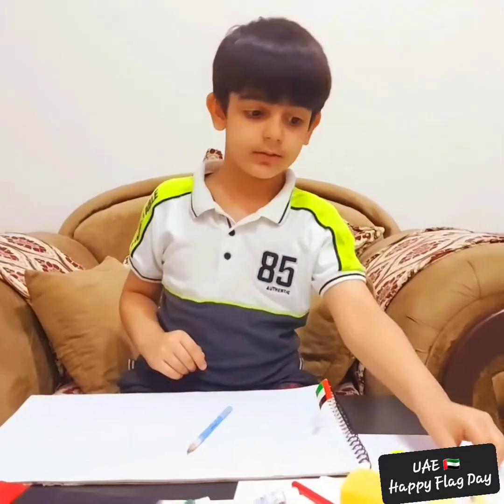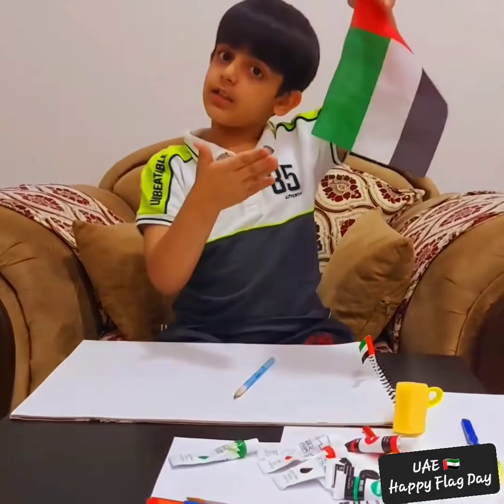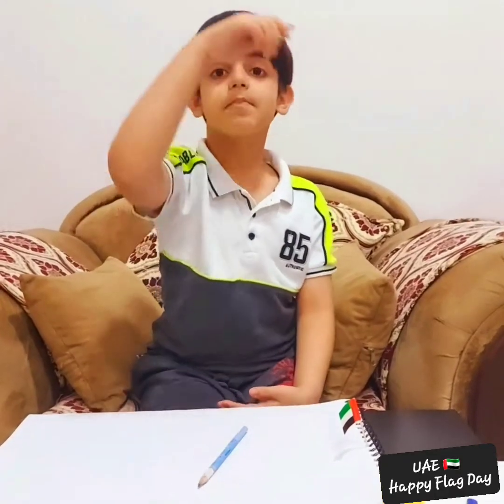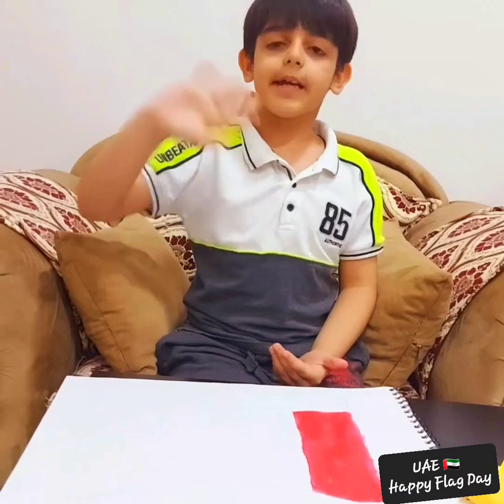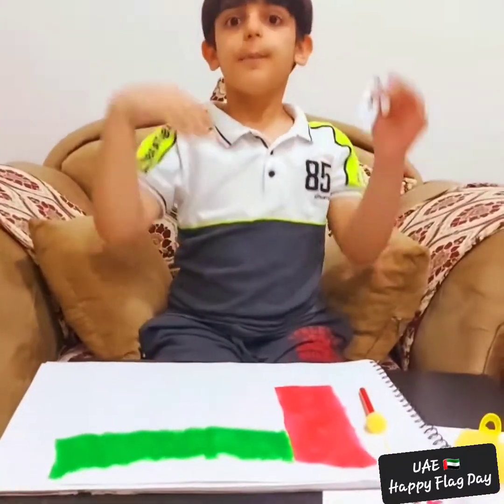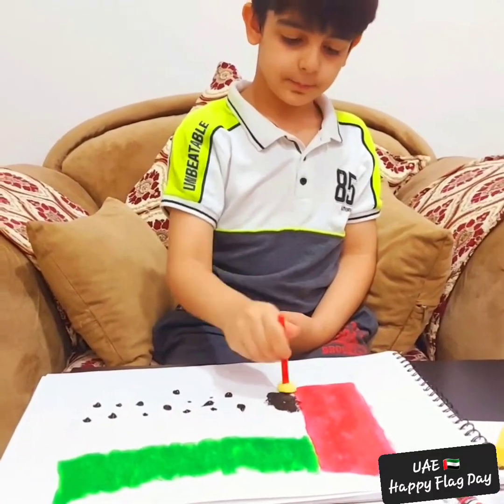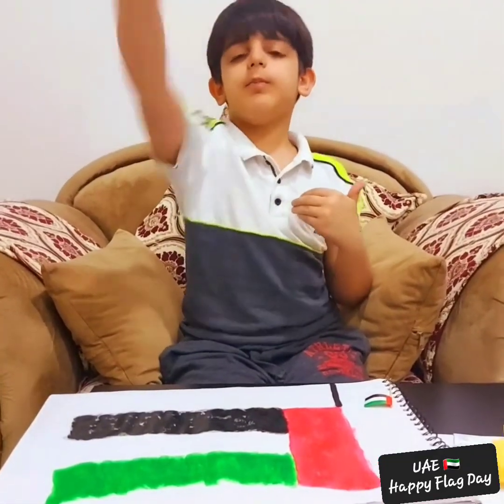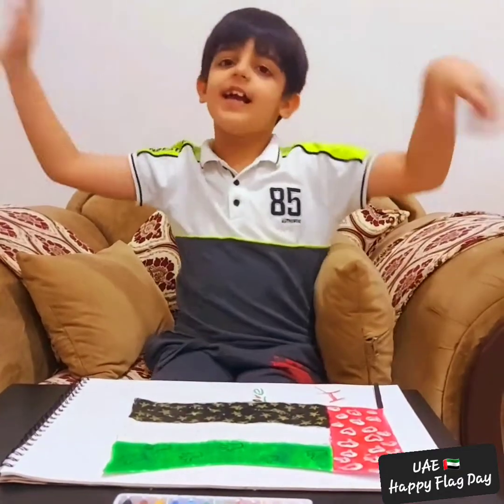UAE 🇦🇪 National Flag Day Craft.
Flag Day Craft to show love ❤️ and Respect for Beloved Country UAE 🇦🇪